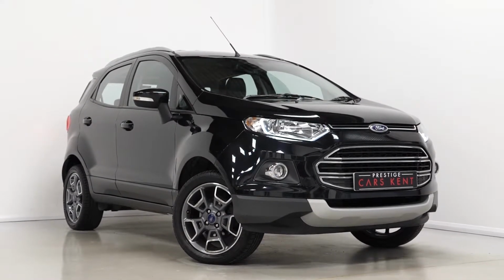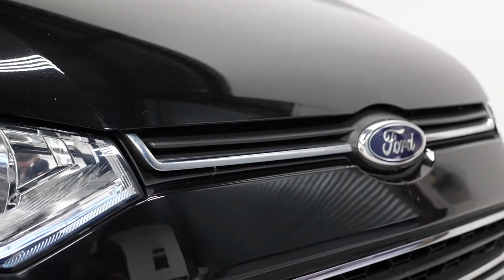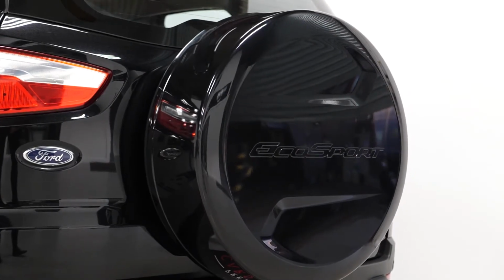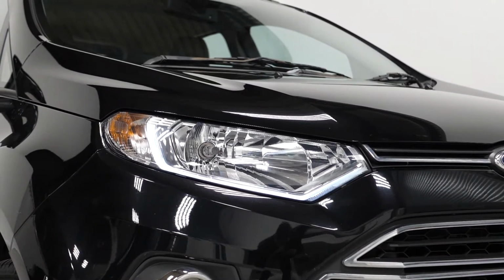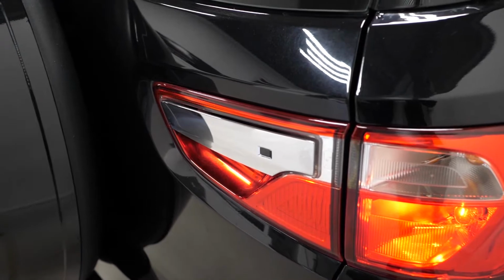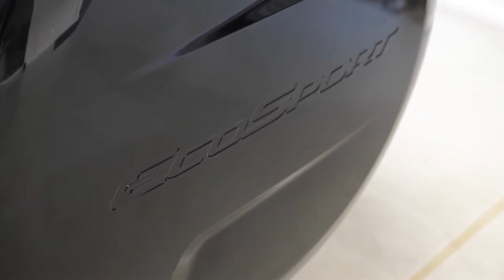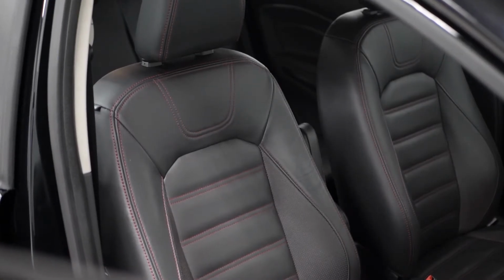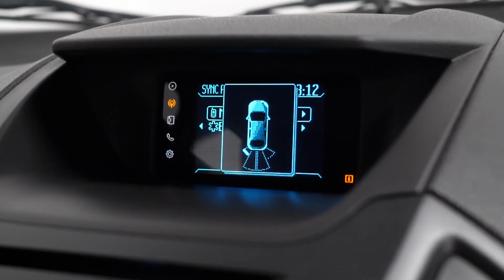2014 Ford EcoSport Hatchback Titanium - Prestige Cars Kent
OPTIONAL FEATURES - Including - | Panther Black Metallic | Rear Parking Sensors |,

Titanium Model - Including - | 17 Inch Alloy Wheels | Automatic Headlights | Power Folding Door Mirrors | Silver Finish Roof Rails | Rain-Sensing Wipers | Partial Leather Seat Trim | Centre Console With Storage | Cruise Control | Auto Dimming Rear View Mirror | rear View Camera | Keyless Start |  Cooled glovebox |,

Standard Features - Including - | PAS | Trip computer | Aux-in socket | Radio/CD | Daytime running lights | Front fog lights | Front grille with chrome trim surround |  LED headlamp signature | Power front and rear windows | Multifunction leather steering wheel with leather gear knob/handbrake grip | Tyre pressure monitoring system |,